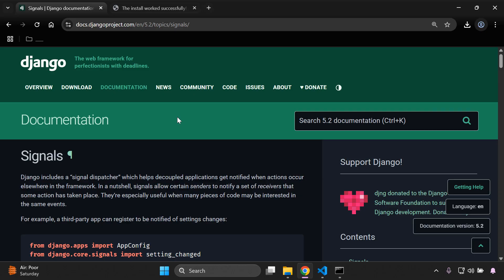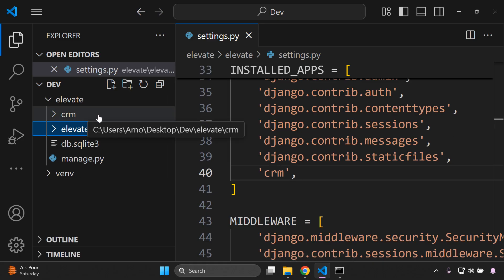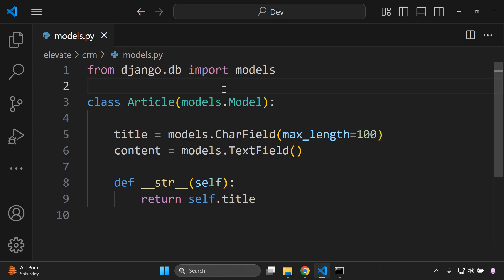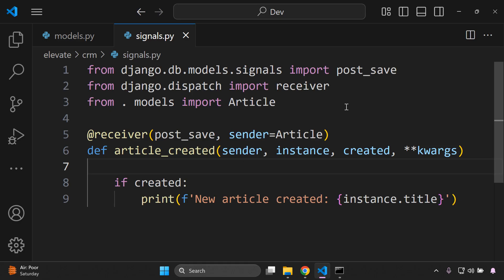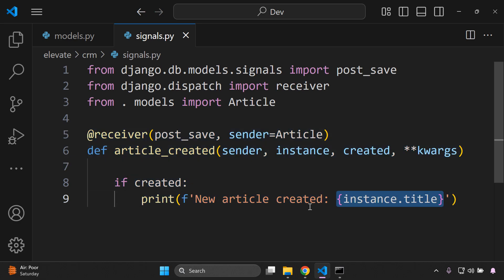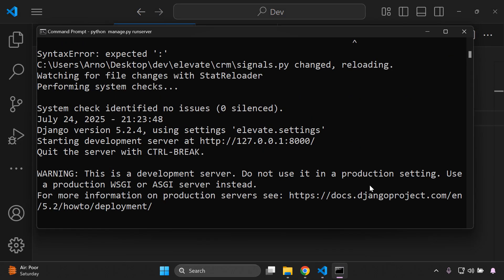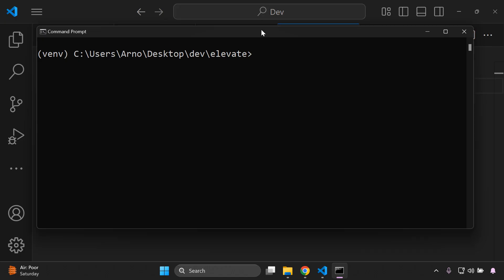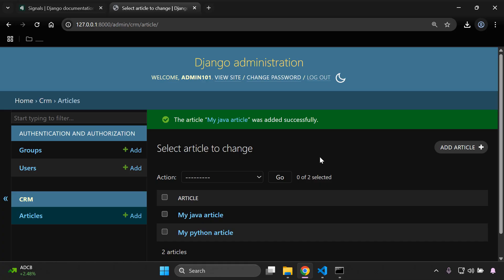Django Signals Introduction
In today’s video, we’re learning about Django signals and how to utilise them!

👨‍💻 ABOUT ME
Hey, I’m Arno — a developer who is passionate about Django & Cloud tech.